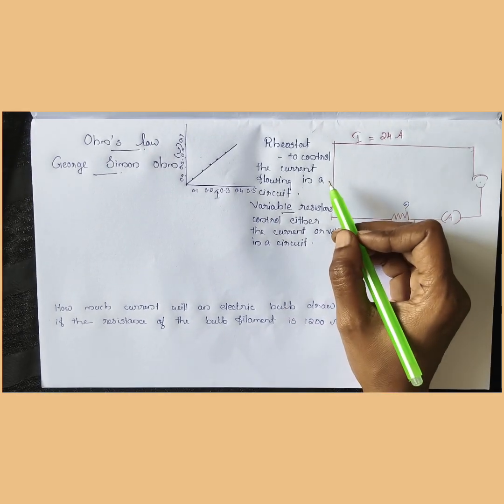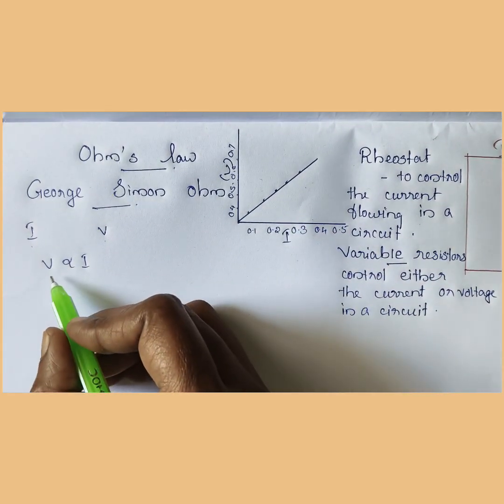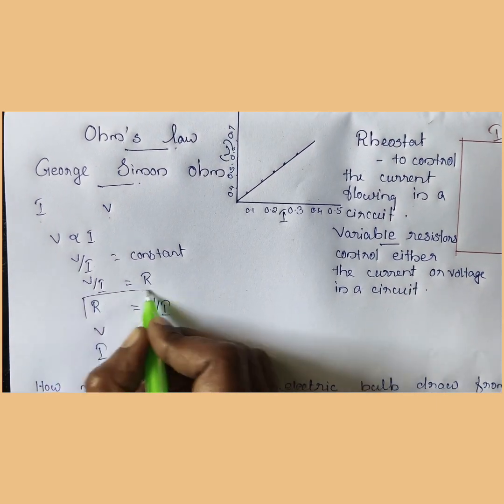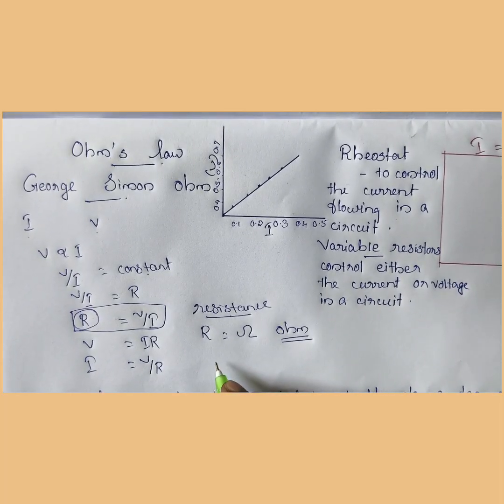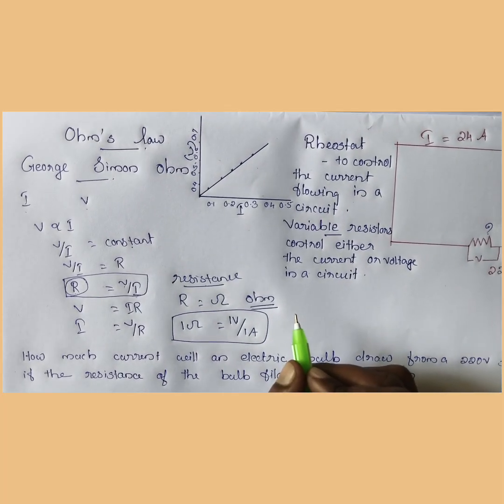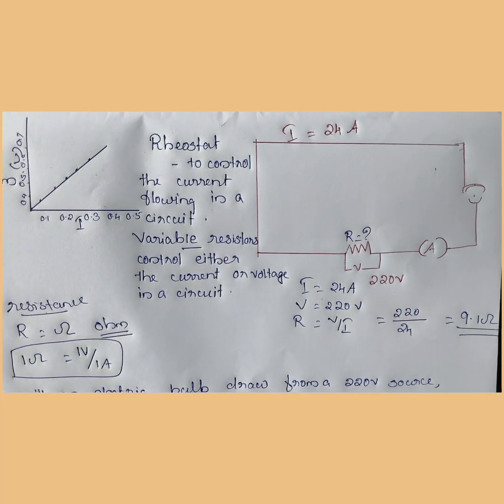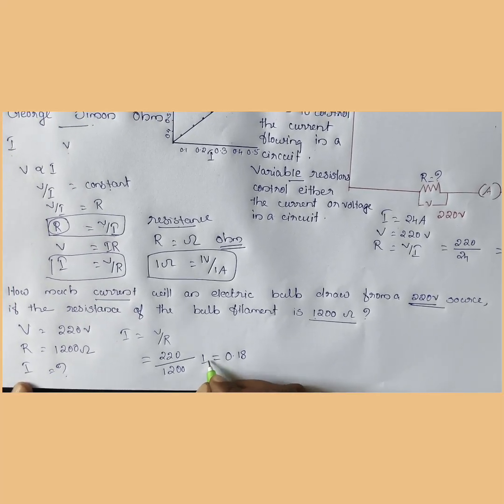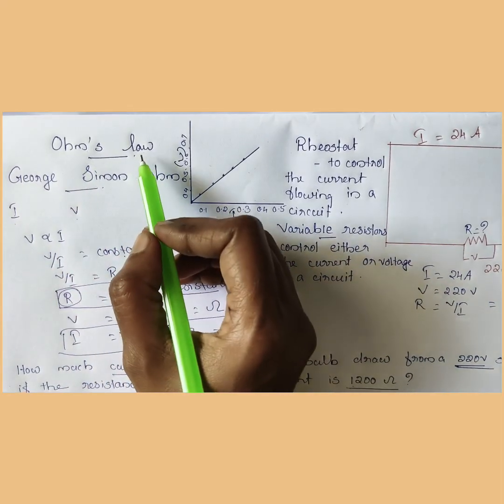Ohms Law chapter Electricity part 3 class 10